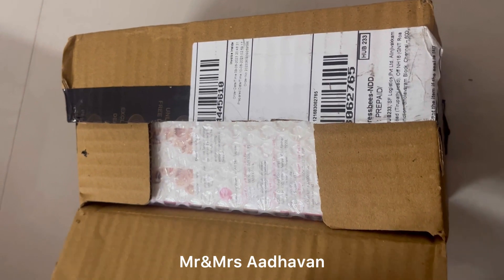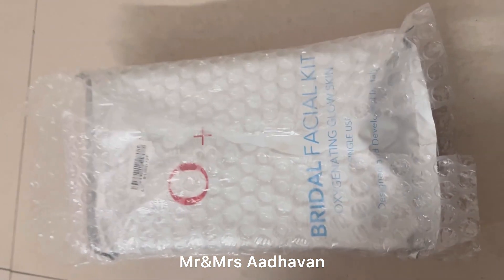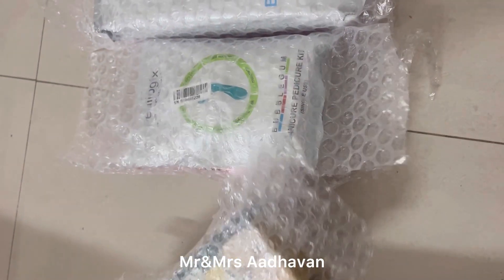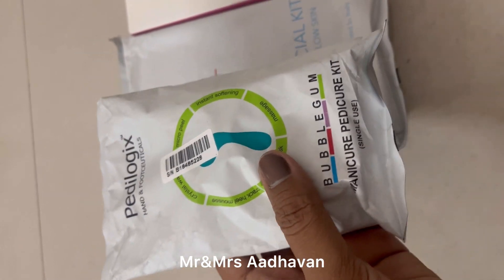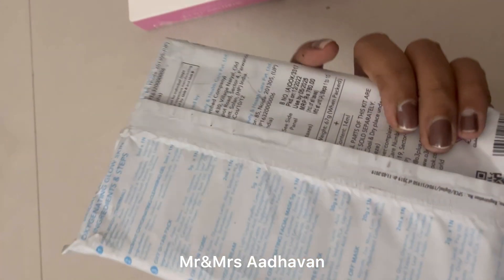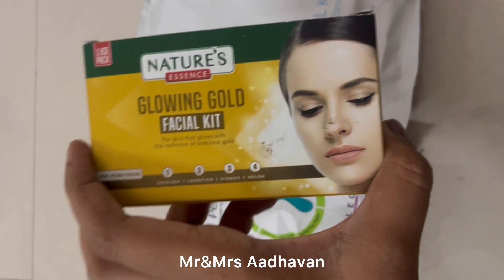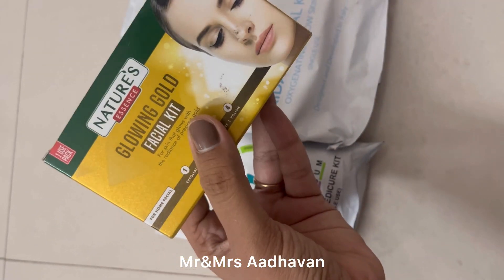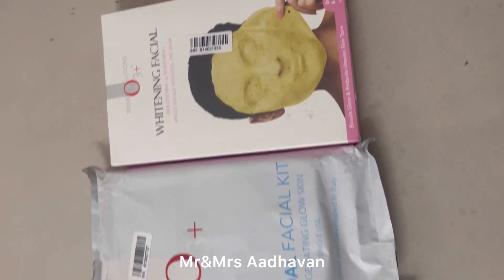Skin care products unboxing😍haul